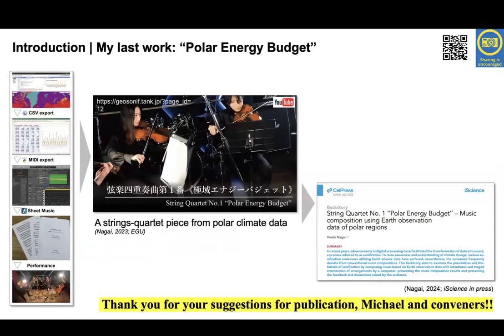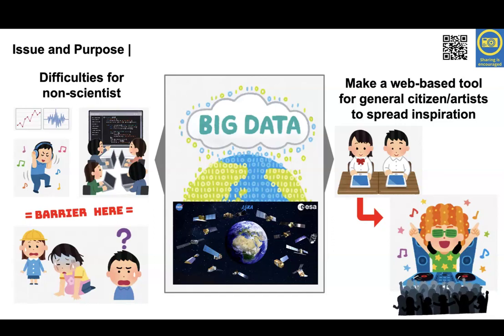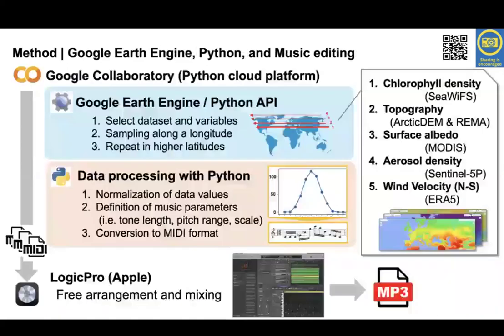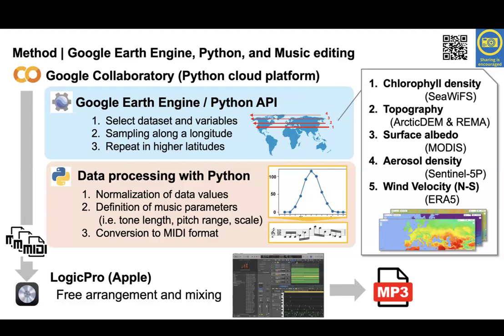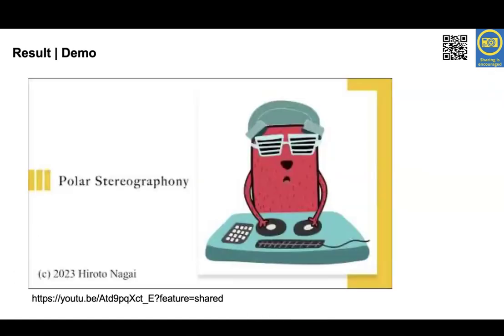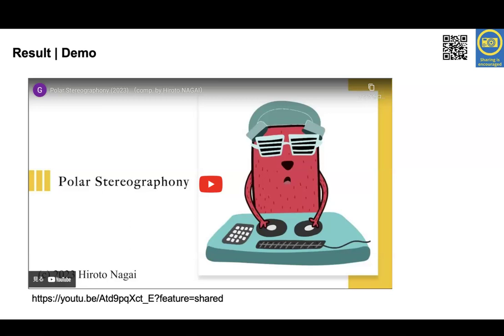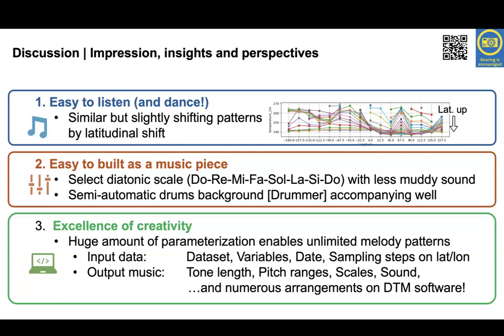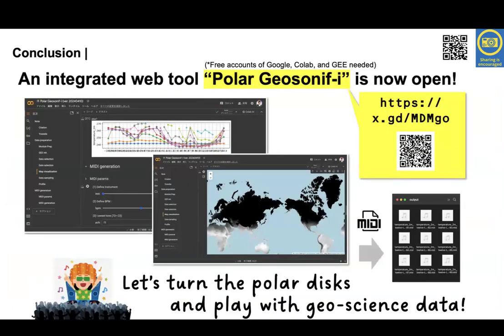Polar Geosonif-i: a python-based comprehensive web tool for geo-data sonification in polar regions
* This is a pre-recording clip for presentation in EGU24, Vienna*

How to cite: Nagai, H.: Polar Geosonif-i: a python-based comprehensive web tool for geo-data sonification in polar regions, EGU General Assembly 2024, Vienna, Austria, 14–19 Apr 2024, EGU24-14238, 2024.

[ABSTRACT]
Over the last few decades, there has been a remarkable surge in both the quantity and diversity of Earth observation data. Strides in data-format standardization and cloud-processing environments have significantly enhanced the accessibility of specialized analyses. However, the current accessibility to access, process, and analyze Earth observation data is primarily confined to researchers, students in the fields of Earth science, related disciplines, and a limited number of science/geography educators. Given the existing circumstances, there is no fundamental anticipation of a substantial increase in the user base in the future. The stagnation in user engagement can be viewed as a bottleneck in the effective utilization of data.

To expand the societal impact of Earth observation data across a broader spectrum of fields, innovative proposals for utilization and exploration of user domains are imperative. This study aims to assess the potential for new data utilization in the field of arts. As a tangible example, a web tool has been developed that generates music data directly from Earth observation data, providing a comprehensive solution. This tool facilitates the prototyping of musical compositions, enabling the evaluation and discussion of potential applications of Earth science data in the realm of music through listening experiences.

Initially, the author utilized Google Earth Engine's Python API to access well-known Earth observational data sets such as ERA5, MODIS, and ArcticDEM. Imagining polar stereographic coordinates as two vinyl records, the author sampled physical quantities from latitude 60° followed to higher latitudes as if a record needle tracing the disc. The sampled values in the longitude direction are compiled into a table, and the author converts the table to a MIDI file using the Python module "Mido". Throughout this process, the author implements normalization and specify parameters, including the lowest note, range, and scale, for the musical representation. Playing the obtained MIDI file in a Digital Audio Workstation (DAW), Logic Pro, the author selected tones suitable for expression and conducted detailed arrangement and mixing during playback.

The result is a music piece named "Polar Stereographony", following the EDM style and employing a natural scale, which denotes a generally accessible finish. As the latitude gradually increases, tracing terrains and similar factors, a unique variation reminiscent of minimal music occurs, where musical patterns subtly change. The automatic generation of such fluctuating musical patterns allows for the creation of almost infinite new phrases by altering physical quantities and pitch ranges.

In music creation using the tool developed in this study, unintended sonic forms, yet those with a scientific foundation, can be obtained almost infinitely. As a method to achieve novel sounds, it introduces musicians to a new form of music creation. This signifies a transition from an era where only Earth scientists could utilize data to an era where artists can also freely leverage data. As an exemplary illustration of the societal contribution of Earth observation results inaccessible to scientists, this web tool is named "Polar Geosonif-i" and will be publicly available on the web for universal use.